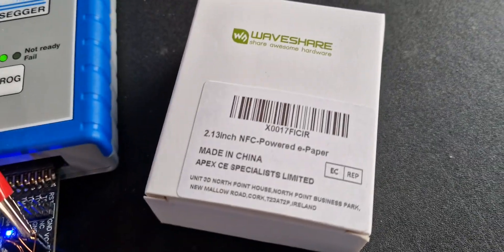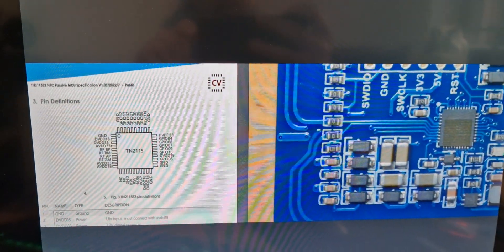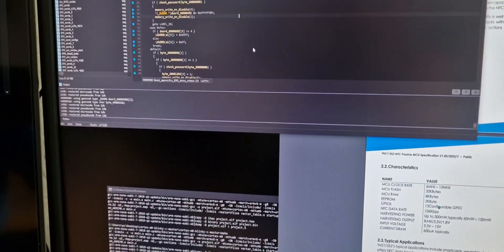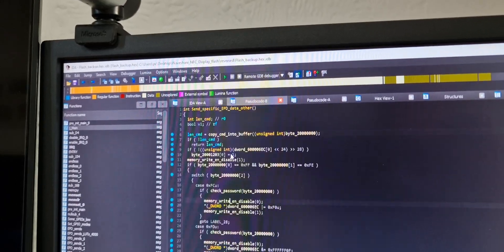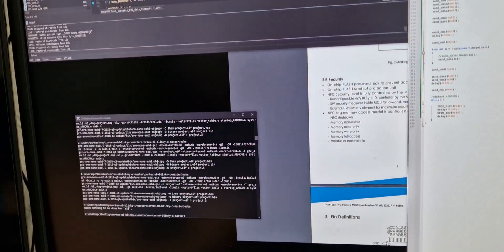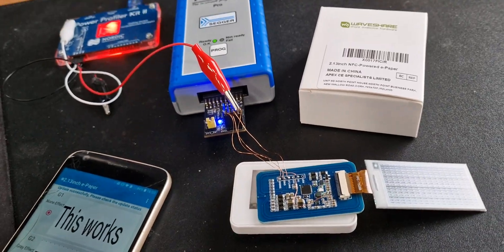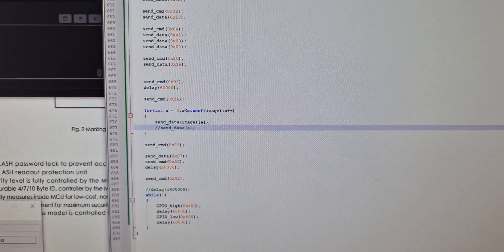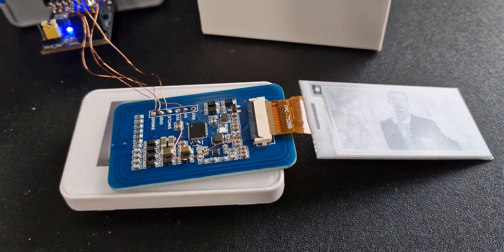Hacking the Battery less NFC E-Paper display from Waveshare + Custom Firmware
This videos shows how I got from an undocumented TN2115S2 SoC to a full custom firmware on the:
Waveshare Passive NFC E-Paper display

There are multiple different sizes available and all seems to use the same SoC inside